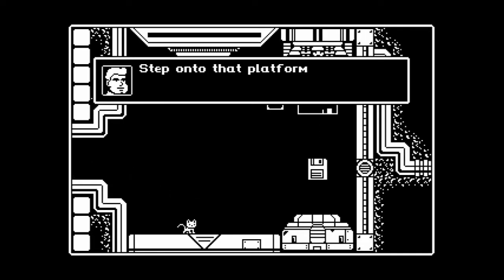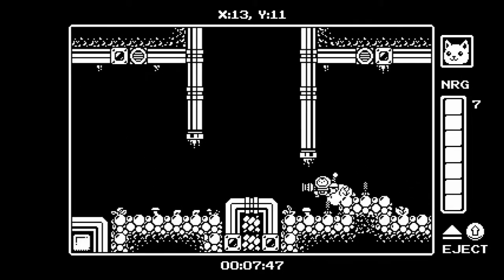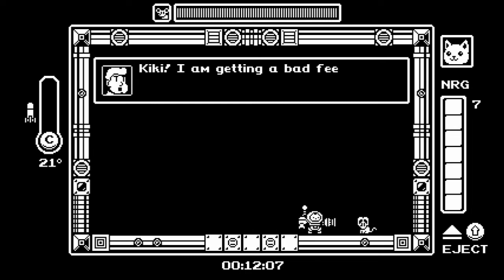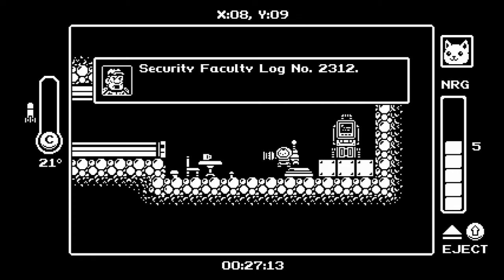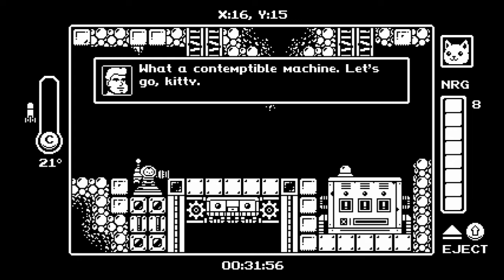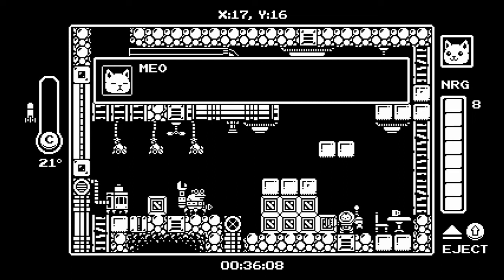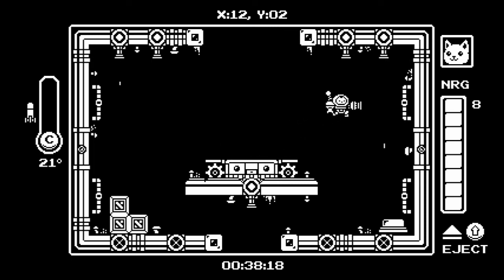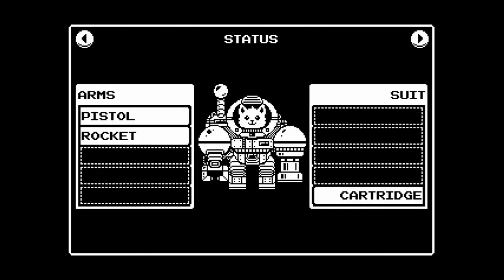Gato Roboto first impressions - Kat Samus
MOEW!

Oh the artwork this title spawns